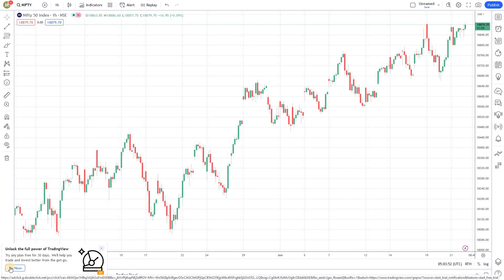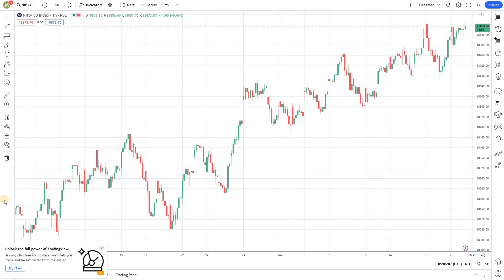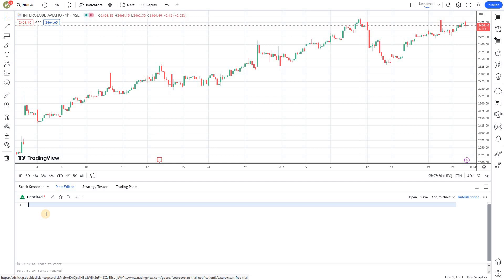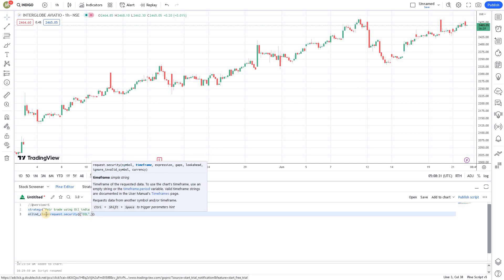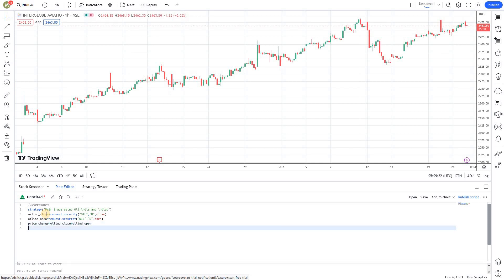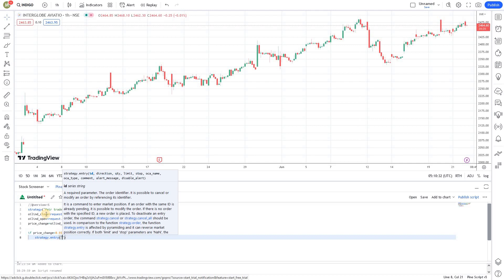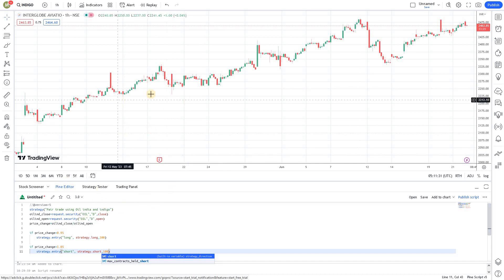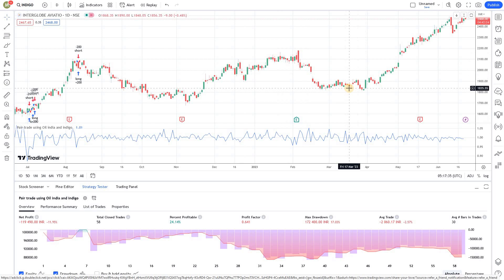How to fire a trade in one stock when another stock moves a certain percentage% ?